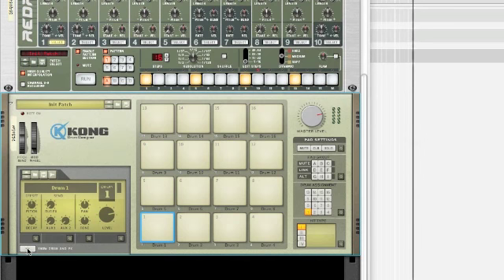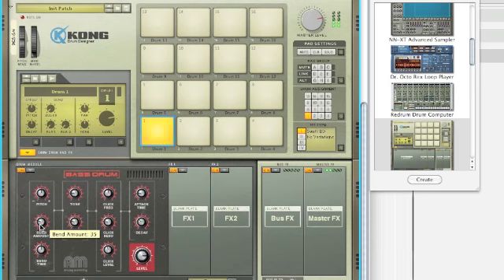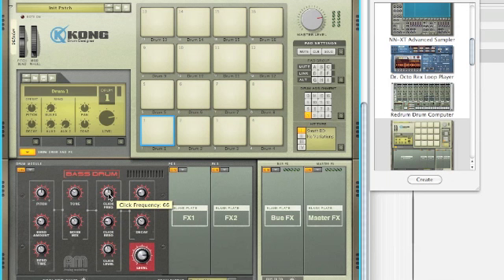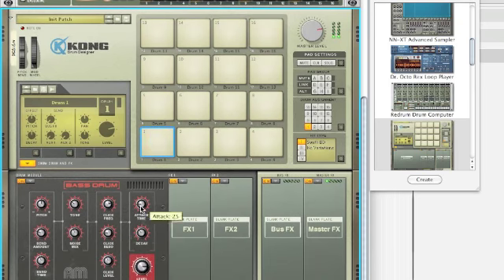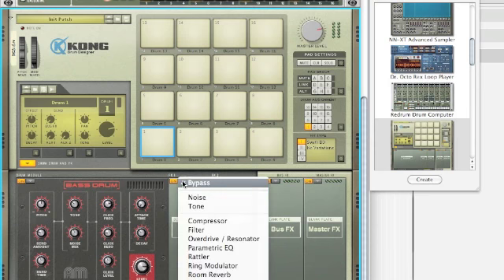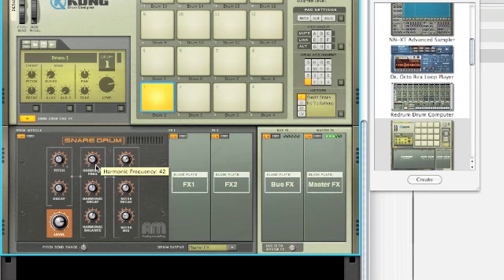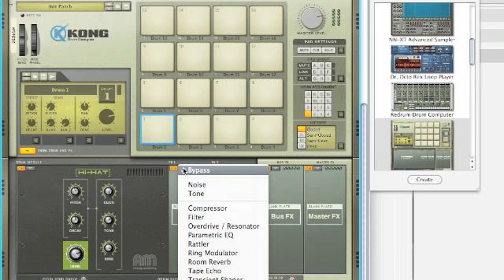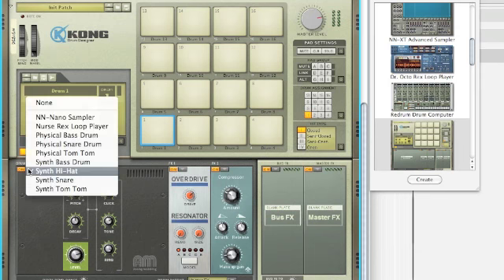Exploration - Kong - Part 2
In the second of the Kong tutorials, I look at the sound design capabilities of Kong and also its effects included within the machine itself.